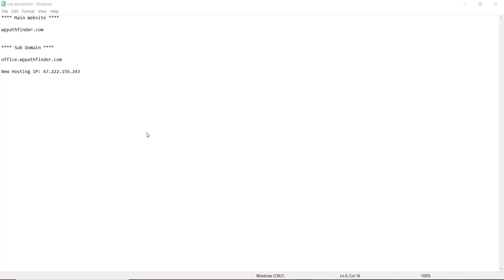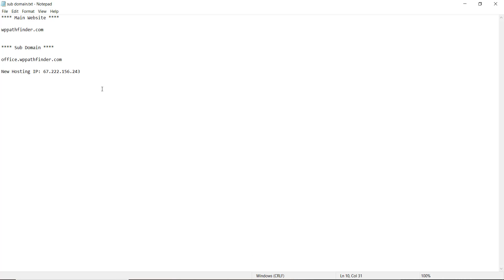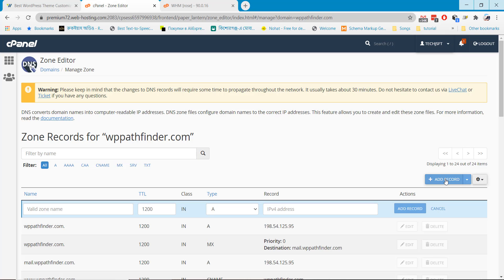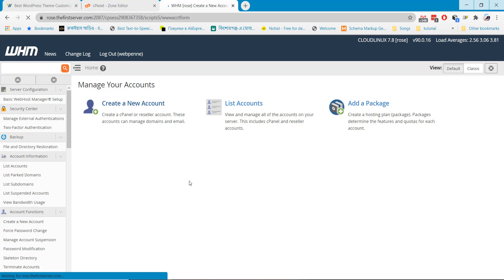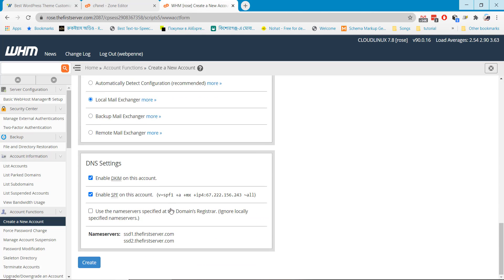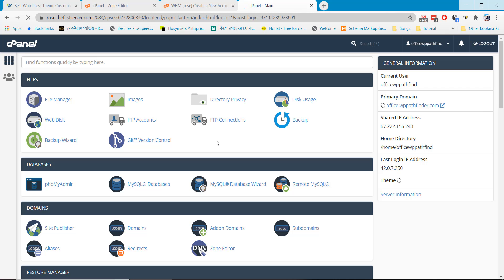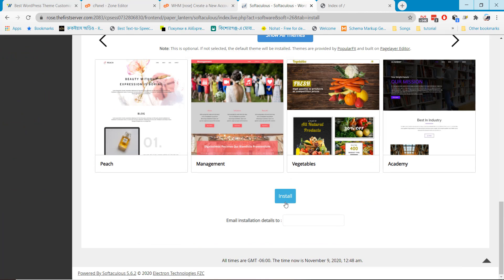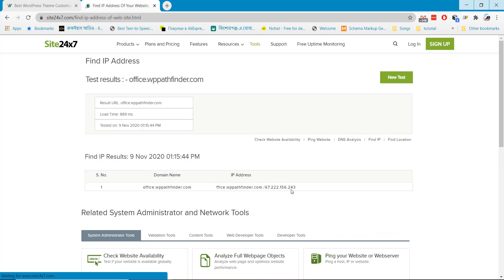How to Host Subdomain on a Different Hosting Account?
I often get question from my fans, How can I point subdomain to another server or hosting? Today, I was working on it and thought I can make a video on how to point subdomain to another server namecheap. I have both Namecheap account and a reseller account. So, I decided to make the step by step tutorial on how you can point a subdomain on a different server.

Following this step by step guide, you can easily host_your_subdomain_ on_a_different_hosting_account.

How to Host Subdomain Name on Different Web Hosting by Web Solution Centre - Website Designing Company In Delhi